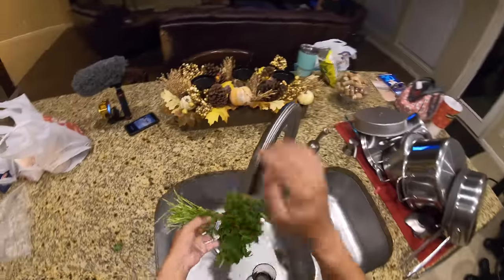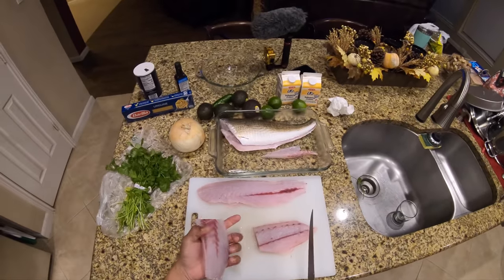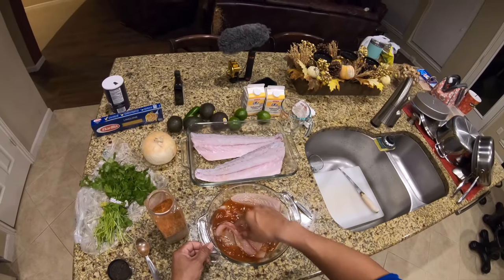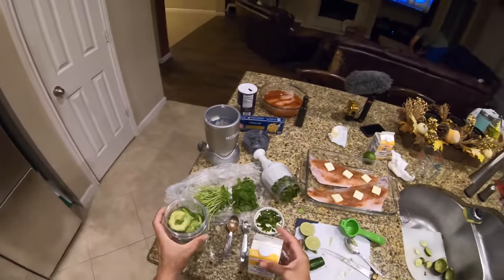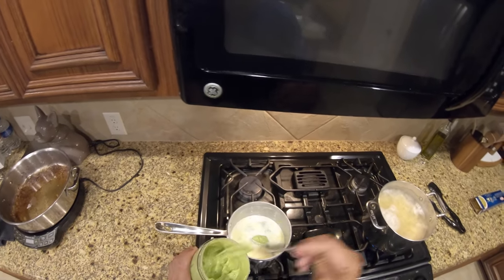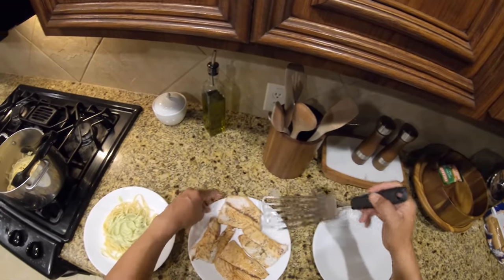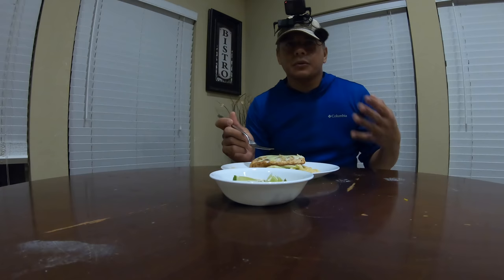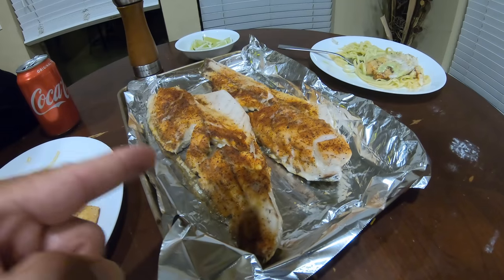(S2 Ep33) Grilled Redfish with Cilantro Lime Avocado Sauce, Cooking Your Catch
Not my greatest creation in the kitchen but the family really liked it so it's still a win.

Send mail here:
MDLR Fishing

Looking for a new Kayak or accessories:
Mariner-Sails
Let Aris and Dave know I sent ya.
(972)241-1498